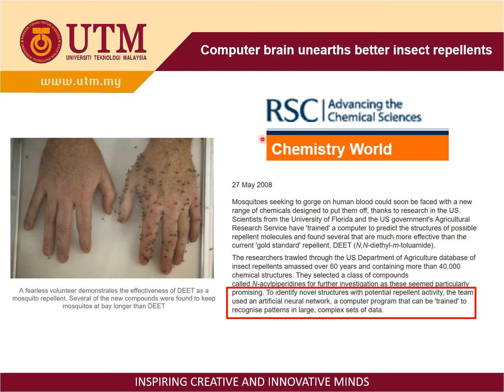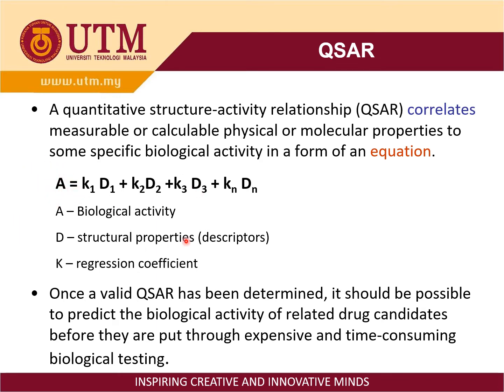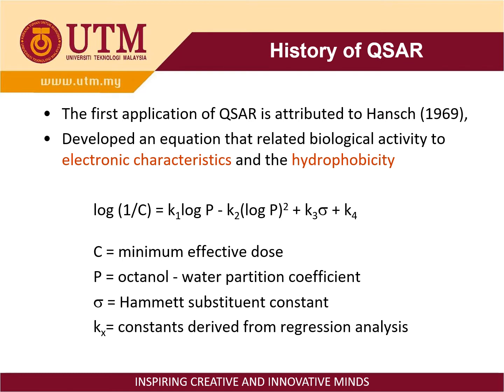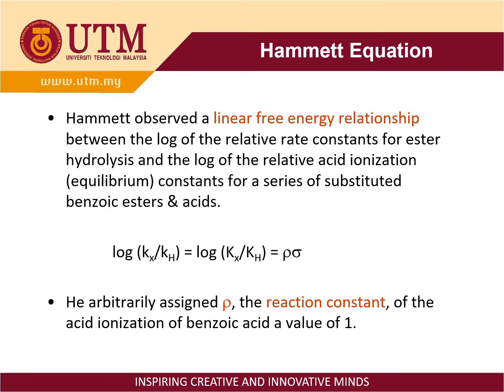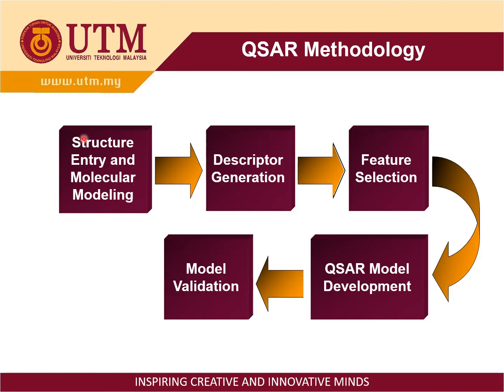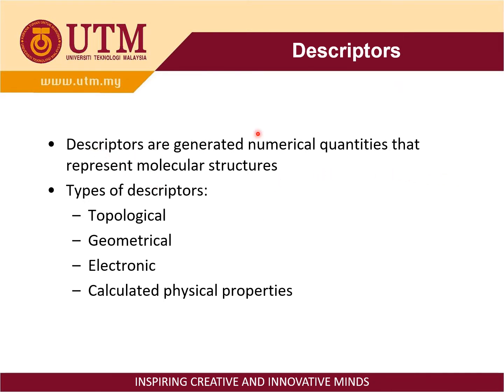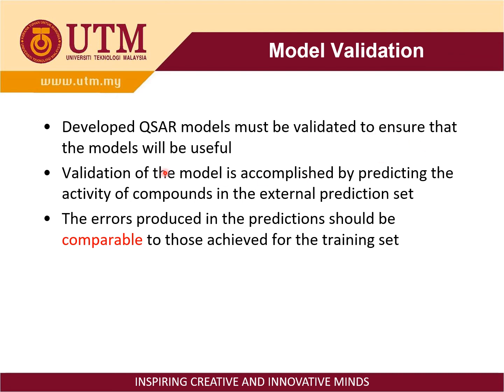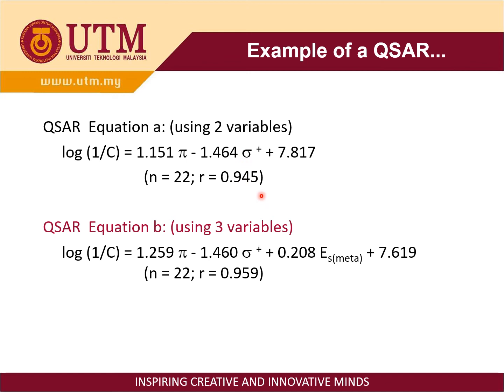Quantitative Structure Activity Relationship (QSAR)